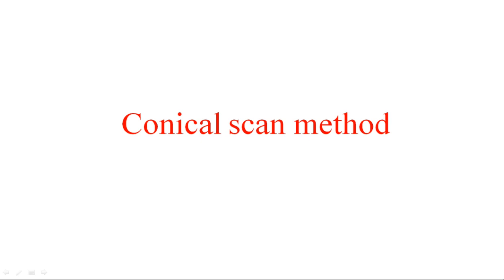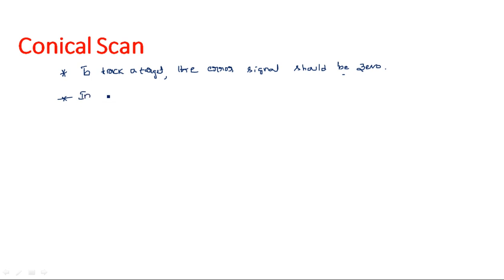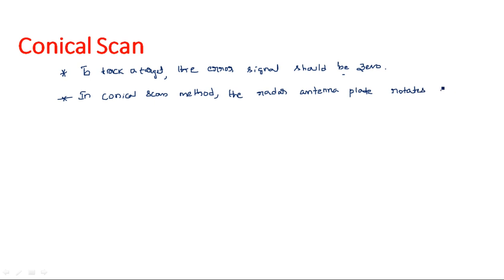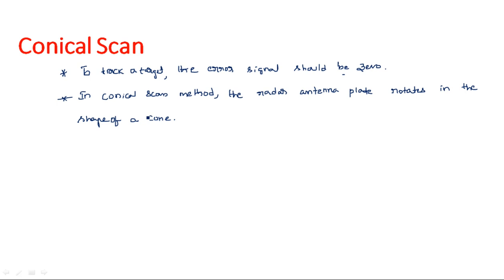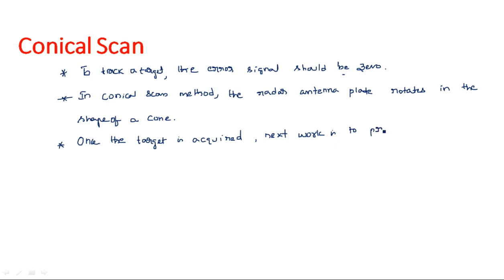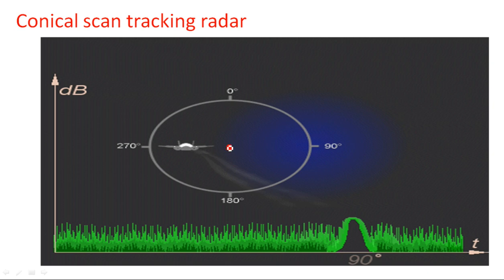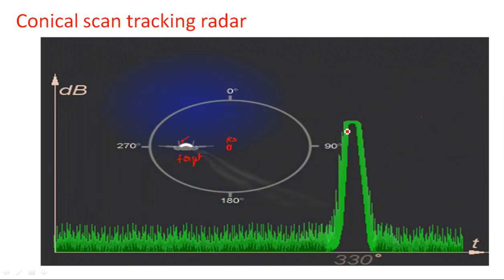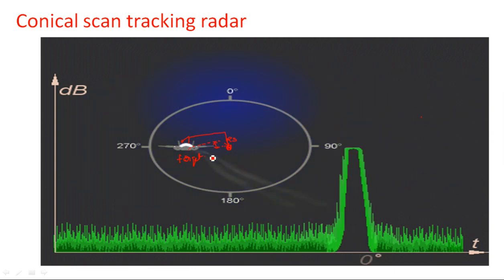Conical scan tracking | Radar Systems | Lec-46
Radar Systems - tracking radar
Conical scan Tracking